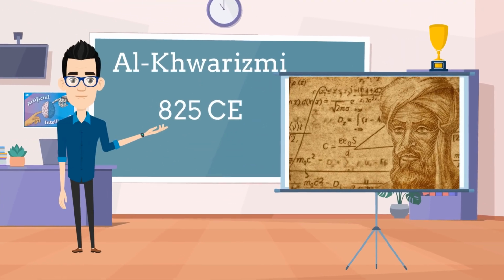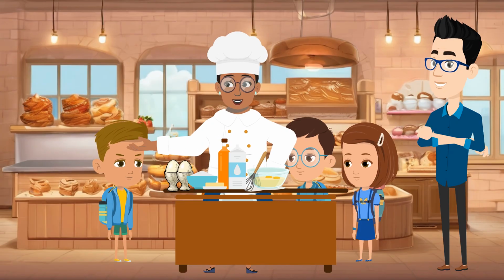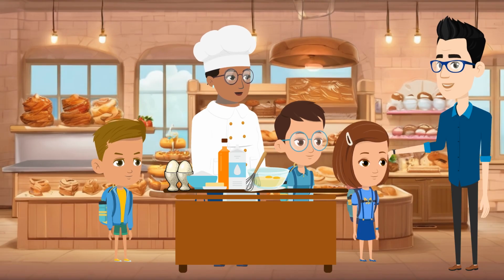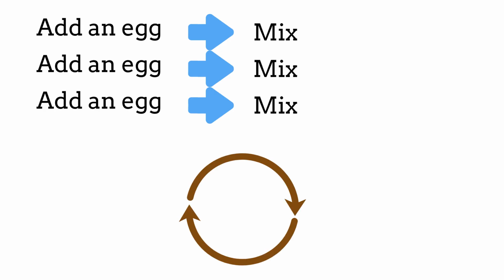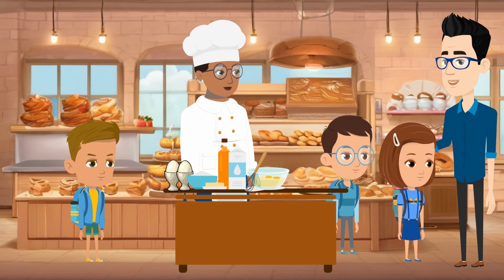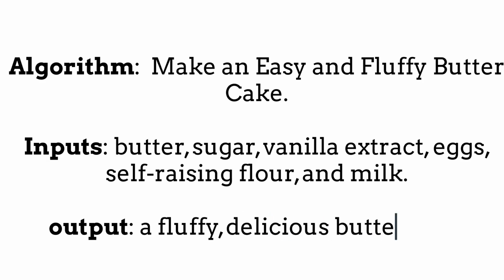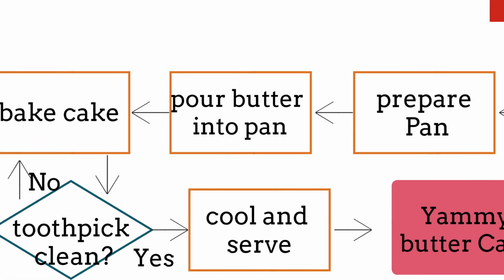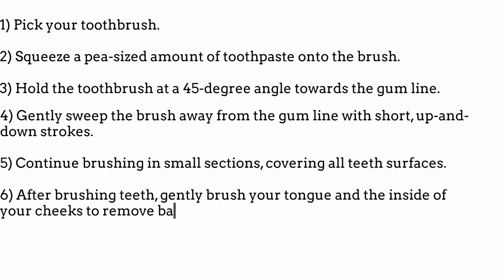What Is an Algorithm? 🍰🪥 For Kids | Juniors AI Academy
Join Alex and @JuniorsAIAcademy  crew to discover what an algorithm is—steps that turn input into output! We visit a bakery with Cheff Sweaty to follow a cake recipe (sequence, loops, and checks), then see how the same steps work in a factory. Next, we visit Dr. Denti to learn the tooth-brushing algorithm. We’ll also draw algorithms with shapes, read a flowchart, and play a cute board game with commands.
Kids will learn: inputs, clear steps, loops (repeat), decisions (if/else), and outputs—all in a fun, kid-friendly way. Inspired by early ideas from Al-Khwarizmi (c. 825 CE)!